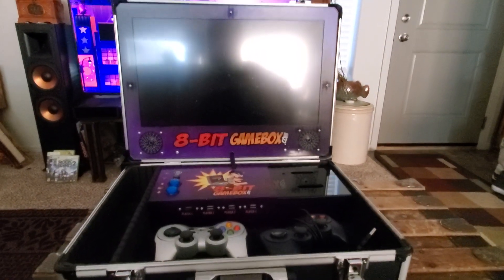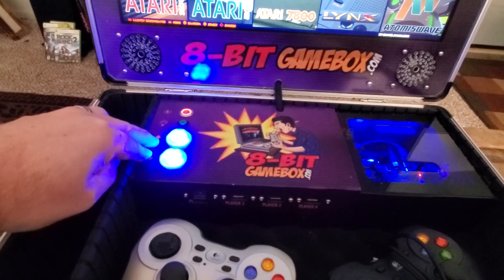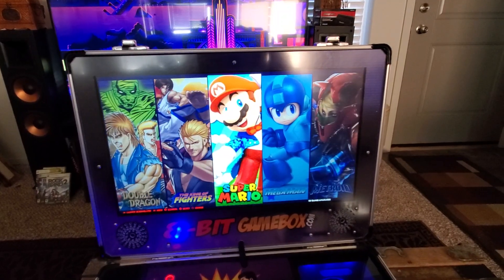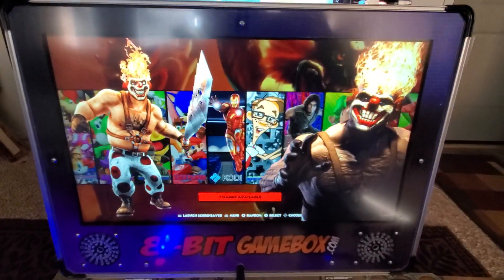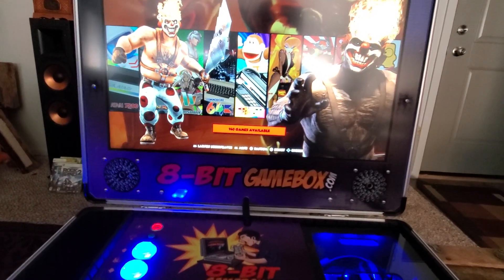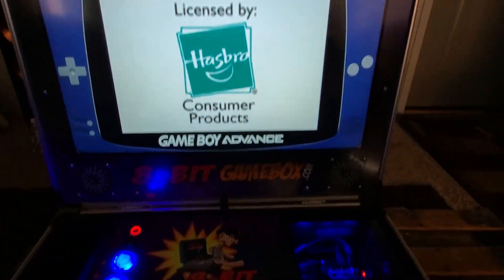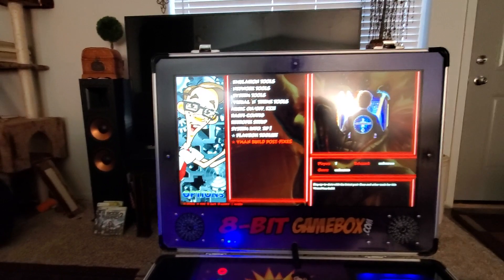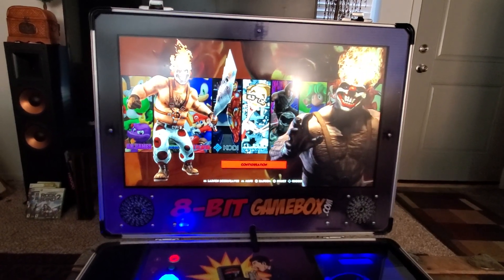VMAN 512GB Retro-Bliss-Revolution Pi4 image on 8bitgamebox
Showing off Vman's new Pi4 image on my 8-bitGameBox product